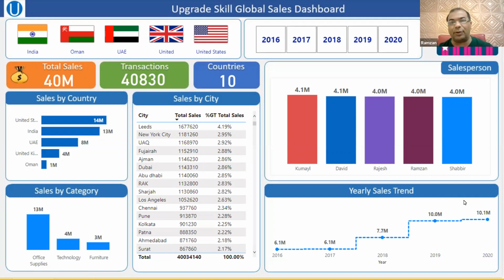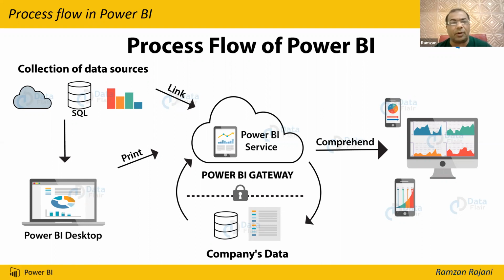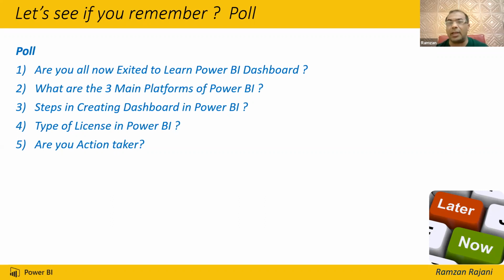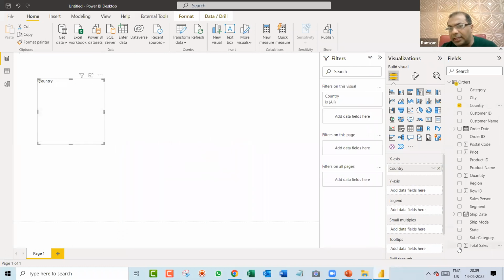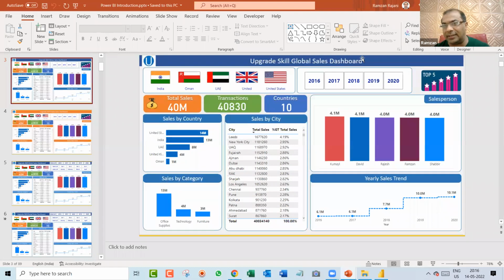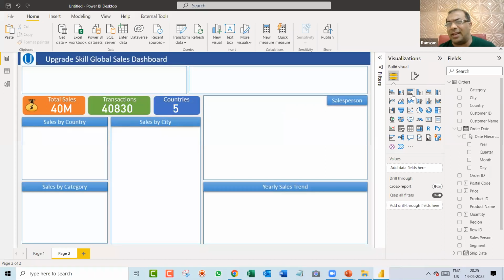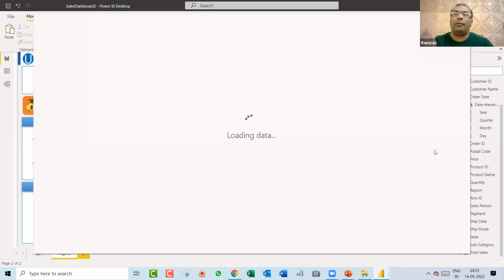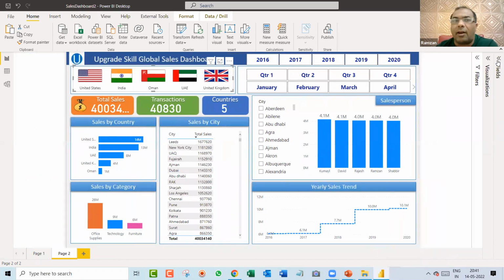Creating Beautiful Dashboard in Power BI From Basic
Trainer :
Ramzan Rajani

Happy Learning !